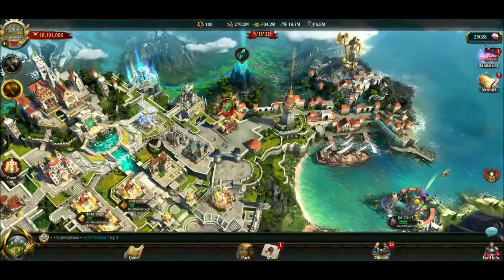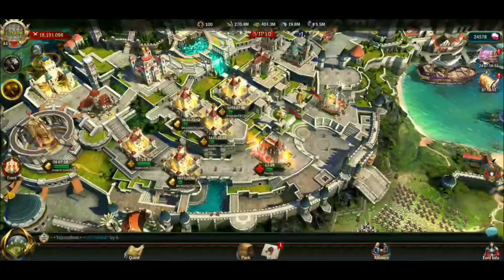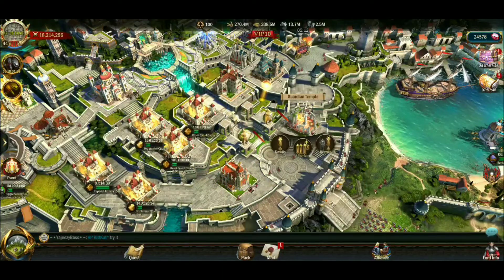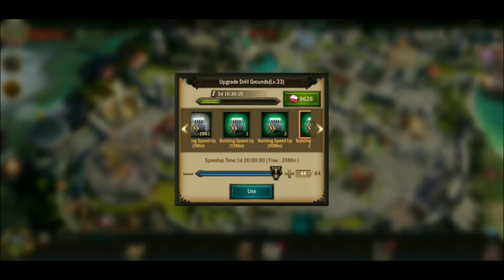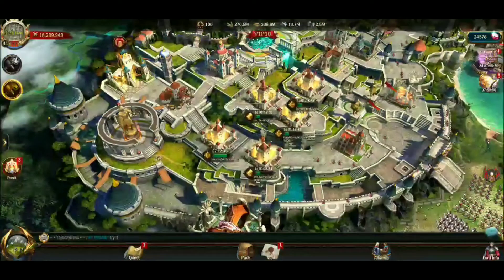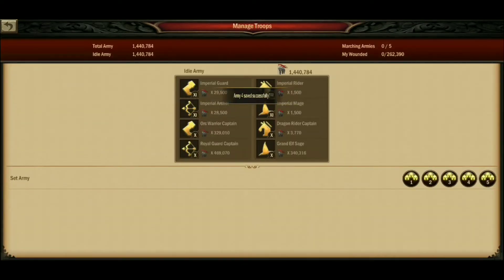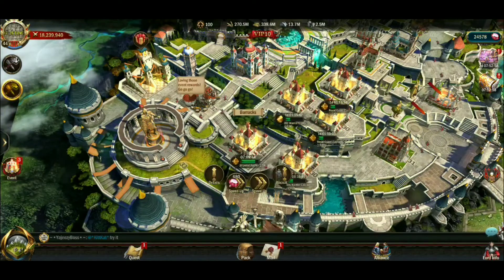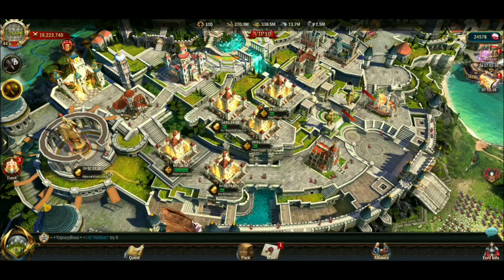War and Order "Drill Grounds, path taken"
Drill grounds path taken. After much mental debate and hearing from the OG Nation chat, I chose to upgrade the drill grounds next. Having no patience,  I sped the build and adjusted one March for comparison. What do you think should be the next build? When should I incorporate T11s in my March? I would like to hear your thoughts.
Member of the WarAndOrder VideoVet program. You can read more about Video Vets